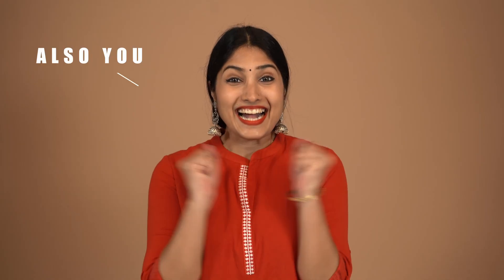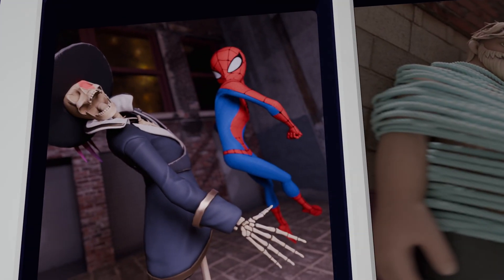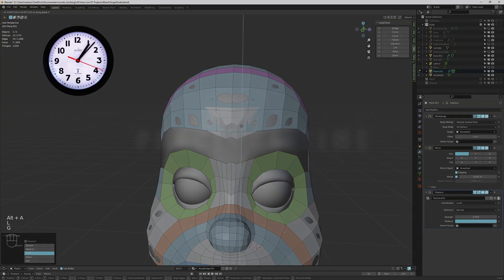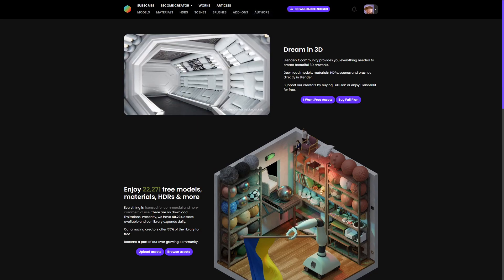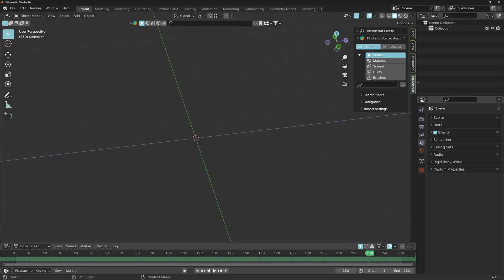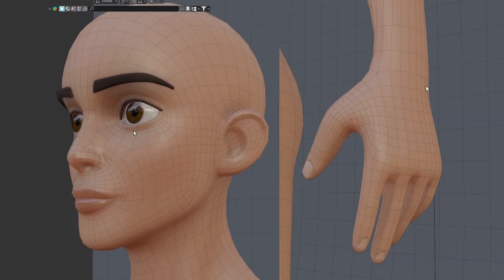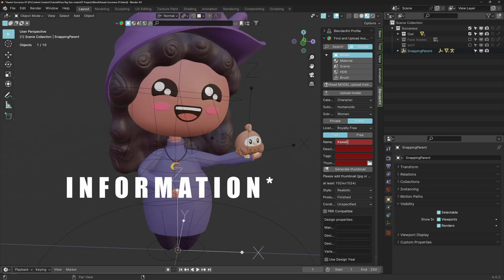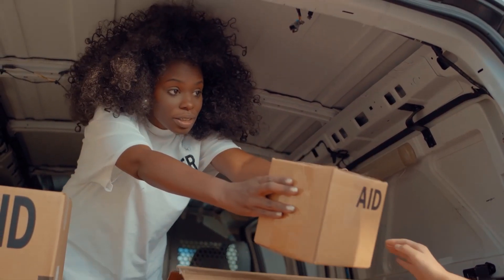Never Have Unfinished Projects Again in Blender 4.0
In this video, we explore a practical solution for 3D artists struggling with overwhelming projects - BlenderKit. Learn how time management and BlenderKit's library of over 21k assets can streamline your workflow.

Whether you're into modeling, animation, texturing, or storytelling, discover how stock assets can save time and enhance your presentation.

Explore existing scenes to gain inspiration and learn industry-standard techniques from fellow 3D artists. BlenderKit's useful add-ons, like the Final Topology add-ons, can improve your workflow.

BlenderKit isn't just a creative tool; it's also an opportunity to earn some money 🤑 that can cashed out, used for subscriptions, or donated to Blender development.

Don't let your ideas remain as 3D doodles on your hard drive. Let BlenderKit assist your artistic journey. Time to finish some work and stay creative! Until next time, ciao!

💬 Any questions?